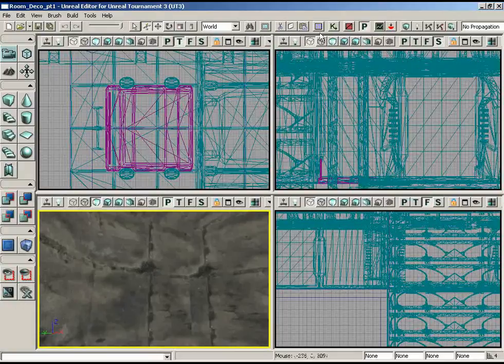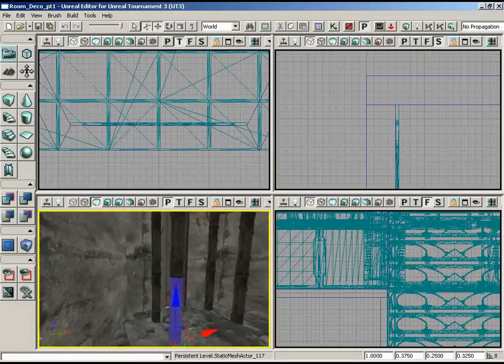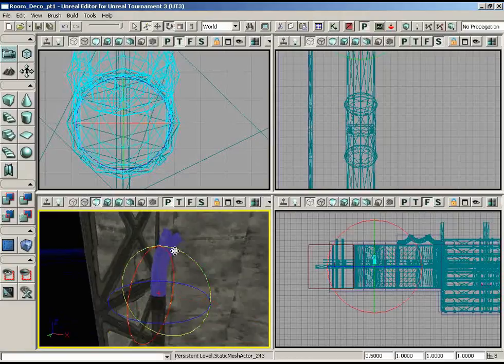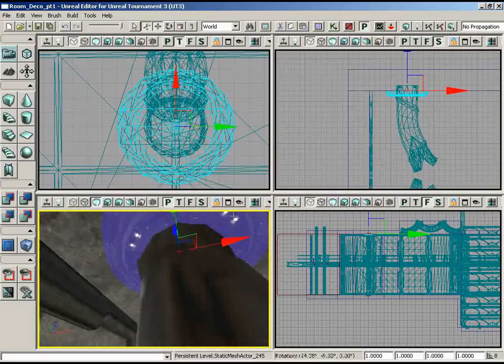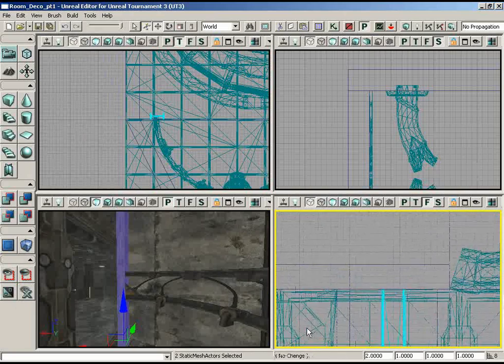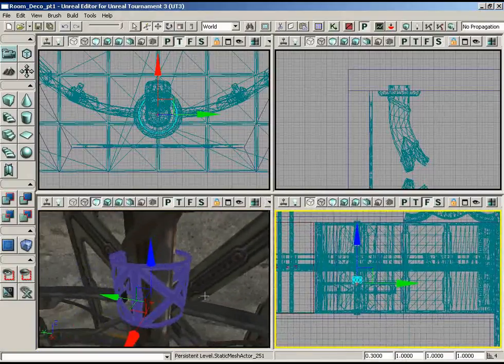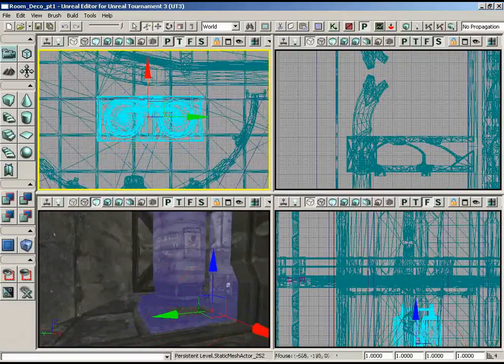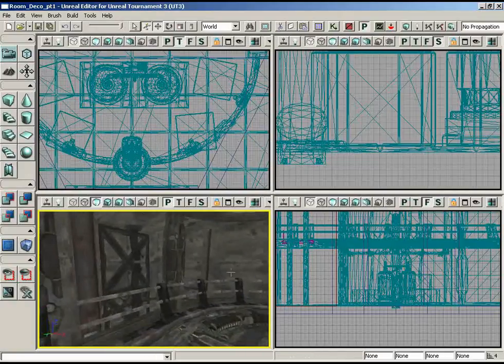UT3 Level Construction 007 DecoMeshes pt2